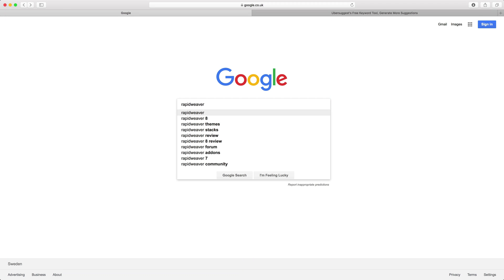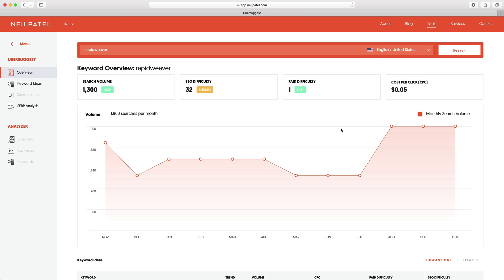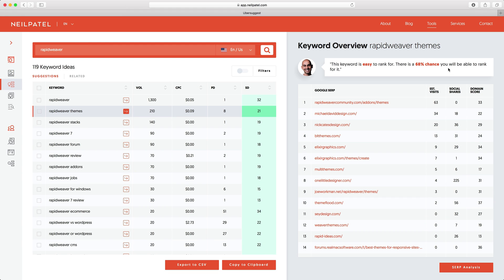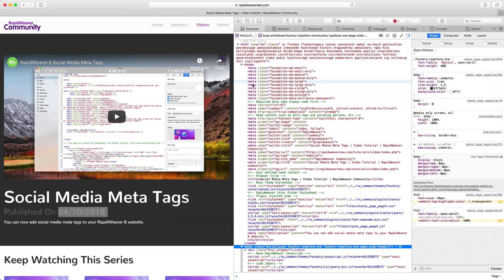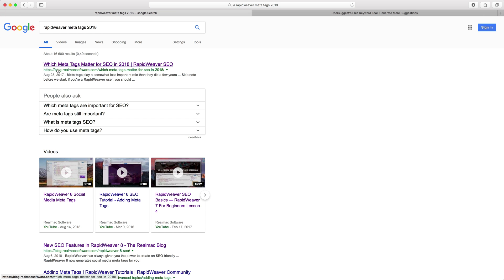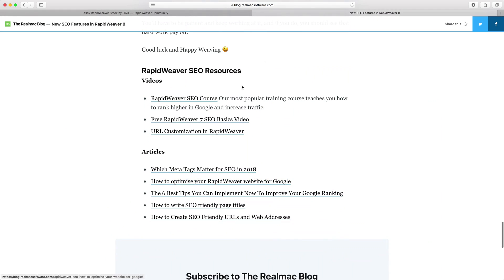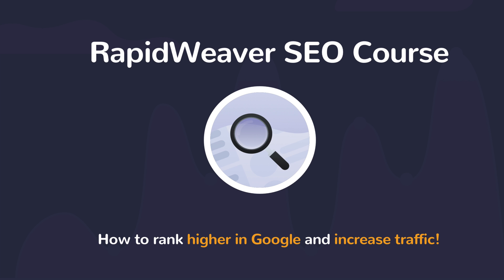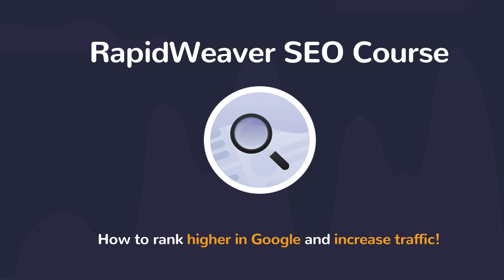RapidWeaver SEO Course ALL NEW SECOND EDITION — How to rank higher in Google and increase traffic.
Get practical SEO advice that you can apply to your website today! This video training course will teach you how to use industry standard best practices, tools, and strategies to create a website that is both indexed by search engines and easily found by real people.